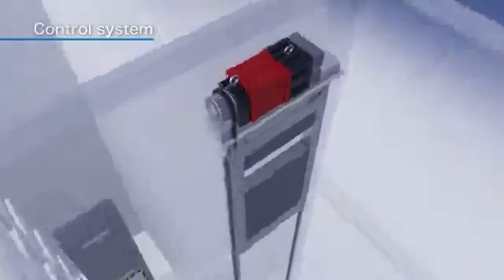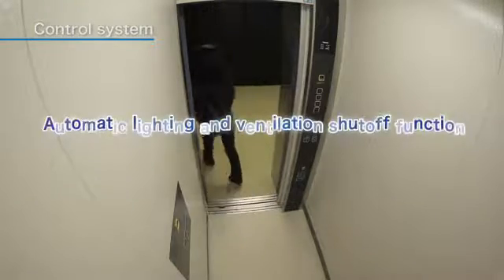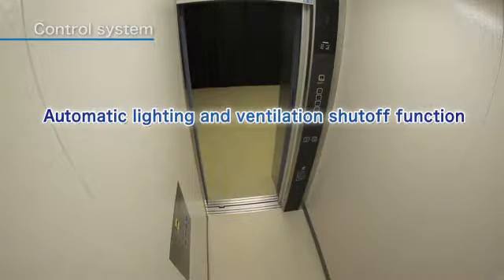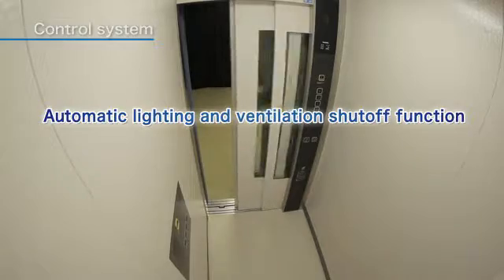Machine Room less Elevators controller